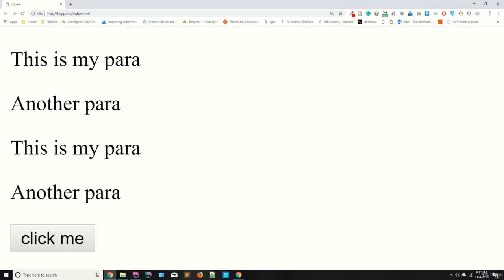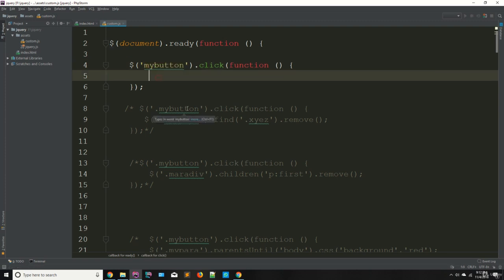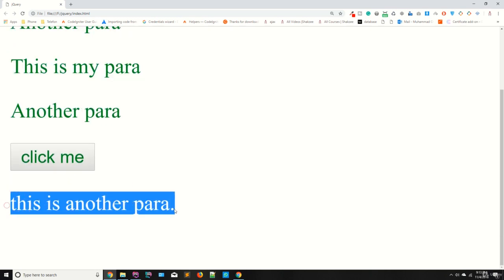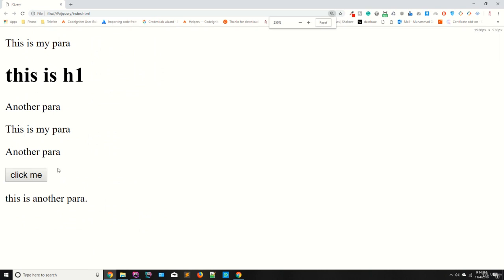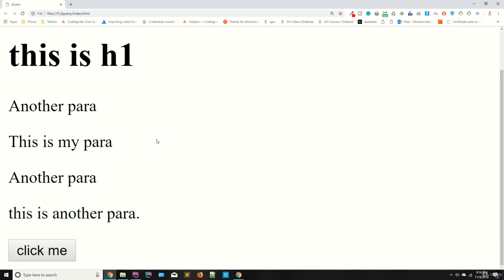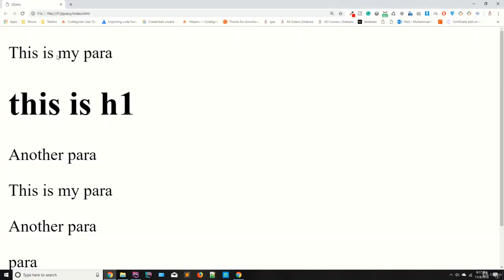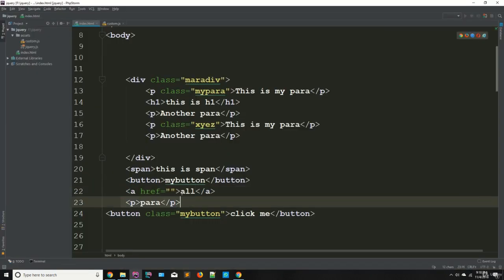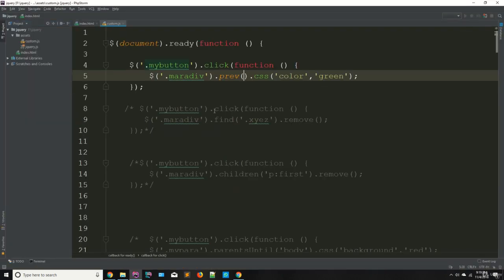27 Siblings in jquery